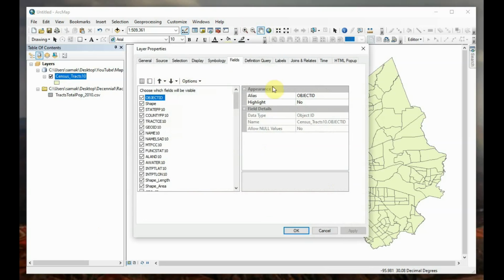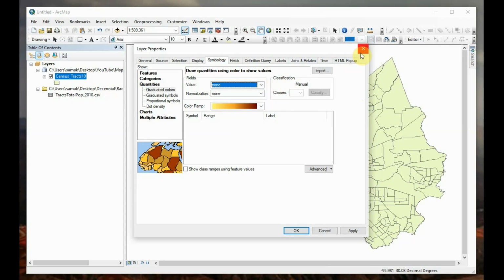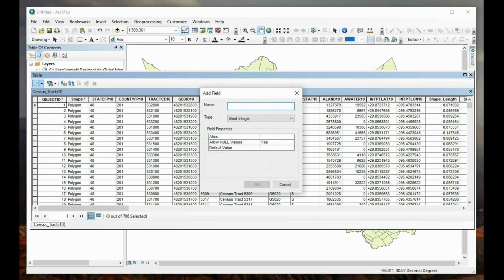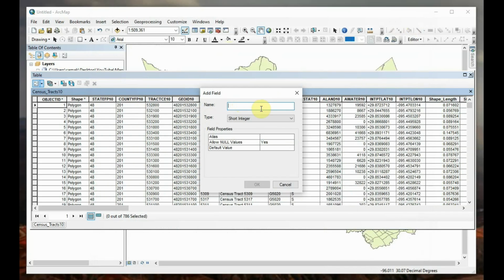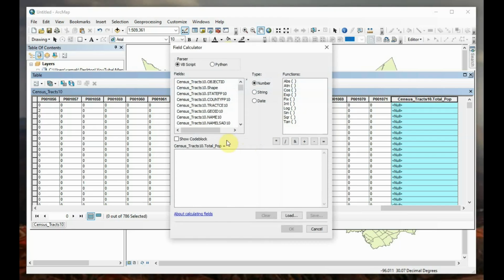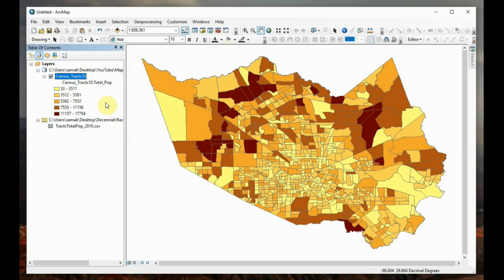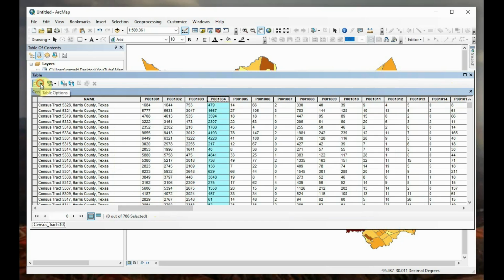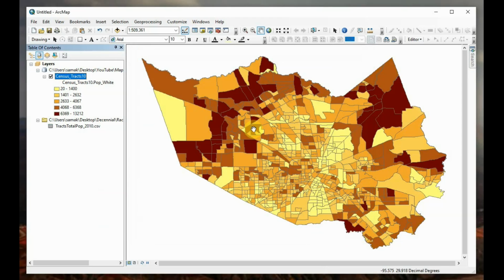Field Calculator and Data Type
In this earlier video I downloaded and joined census data. This video shows how to use the field calculator to change data types